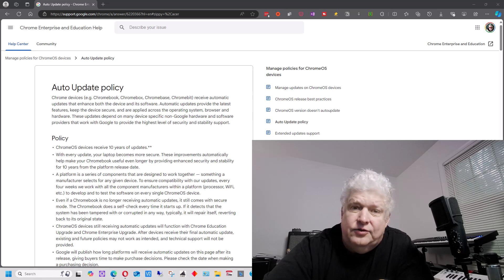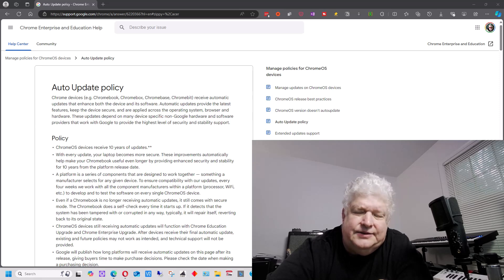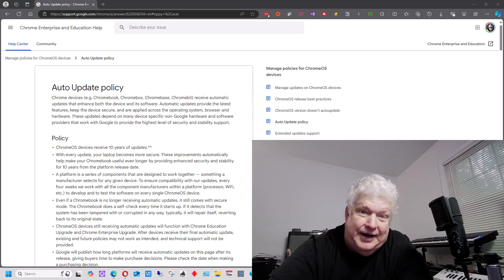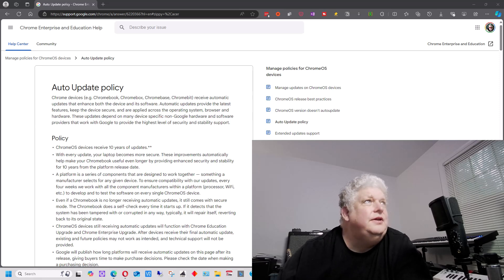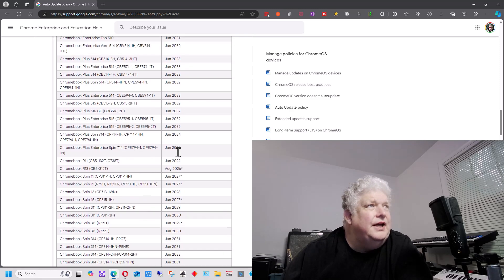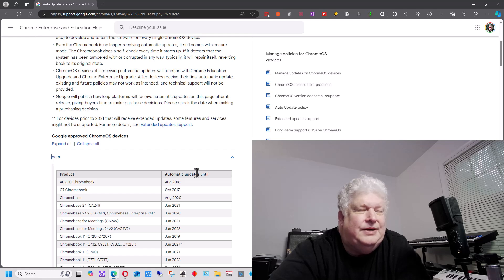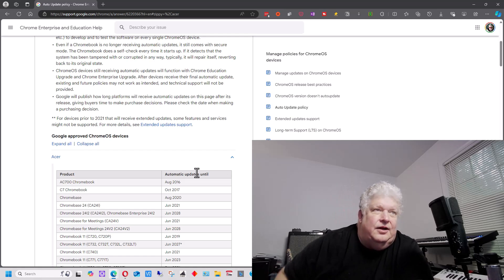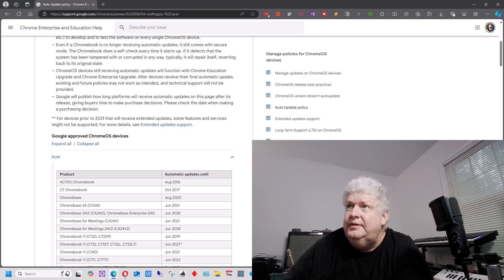Chromebook - Before You Buy a Chromebook Check The Expiration Date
Did you know that Chromebooks come with an expiration date? In this video, I talk about a surprising discovery I made when trying to update my old Chromebook, which is only about 4 and a half years old. Chromebooks have a limited update lifespan, and it’s not based on when you bought it or even when it was manufactured, but rather when the model was first released. This can leave you with fewer years of updates than expected!

I'll also show you how to check the Auto Update Expiration (AUE) date on your Chromebook and why it's important to know this information before buying a new or renewed Chromebook. I even dive into some alternatives for extending the life of an expired Chromebook, like installing Linux or using Chrome OS Flex.

Make sure to check the link below for the official list of Chromebook expiration dates by manufacturer and model. Don’t get caught off-guard with an outdated device—stay informed!

Key Topics:
Chromebook Auto Update Expiration (AUE)
How to check when your Chromebook will expire
The risks of buying renewed Chromebooks
Installing Linux or Chrome OS Flex on older Chromebooks
Why you might lose features like Android apps with Chrome OS Flex

Timestamps:
00:00 - Intro
00:38 - My experience with an expired Chromebook
02:20 - How Chromebook updates work
04:15 - Checking your Chromebook’s expiration date
06:00 - Problems with buying renewed Chromebooks
08:30 - Alternatives for expired Chromebooks (Linux and Chrome OS Flex)
11:15 - Final thoughts